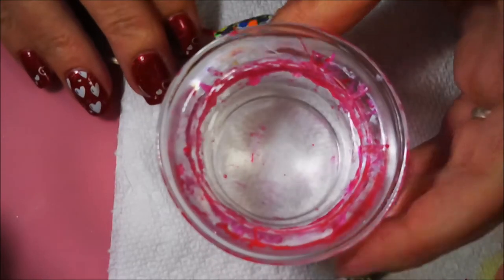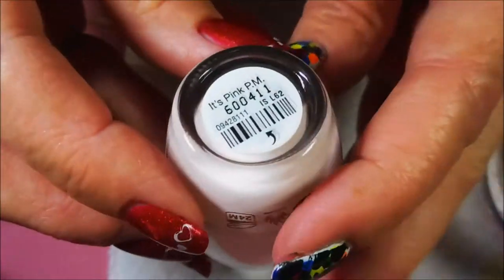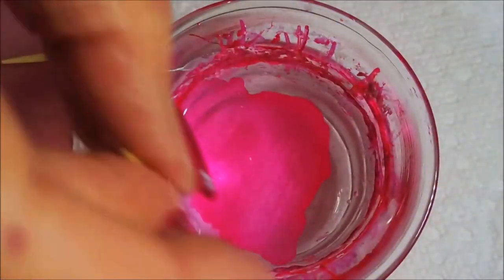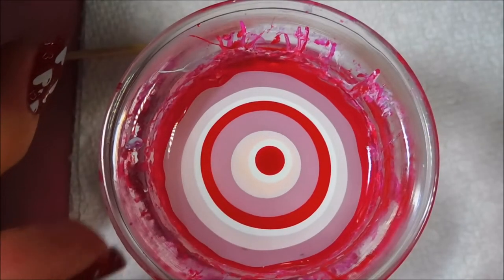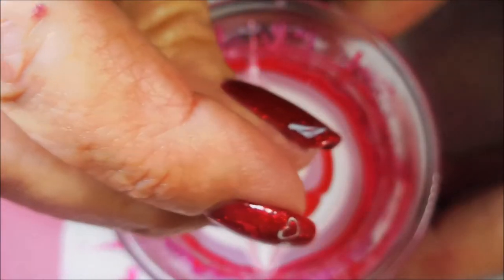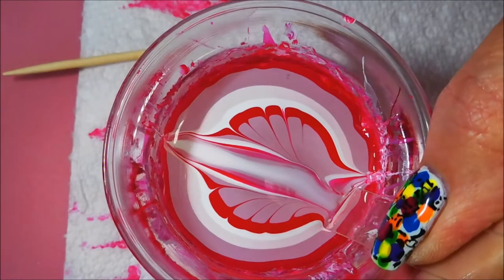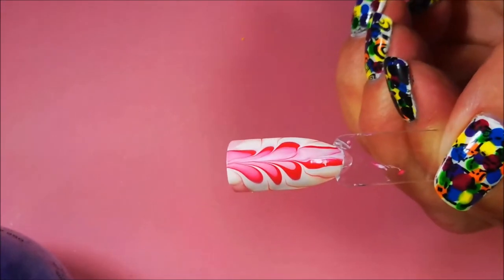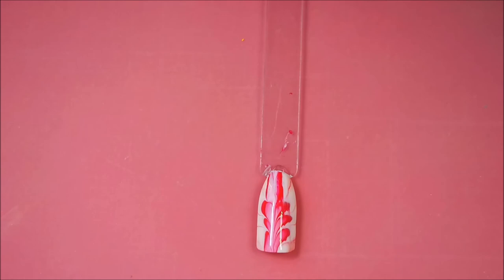Red Pink White Heart Water Marble Requested by Gina Rose